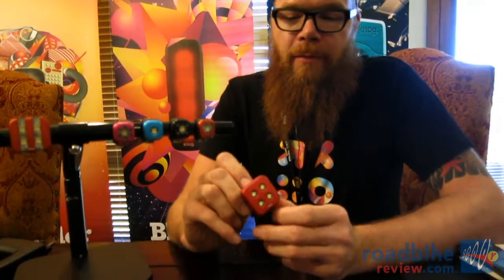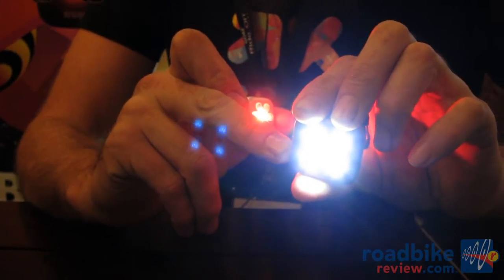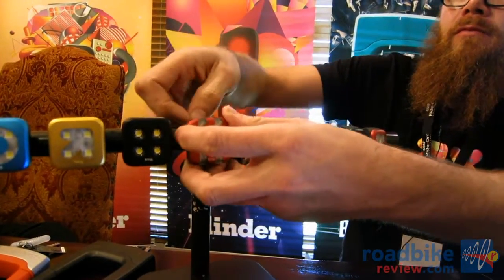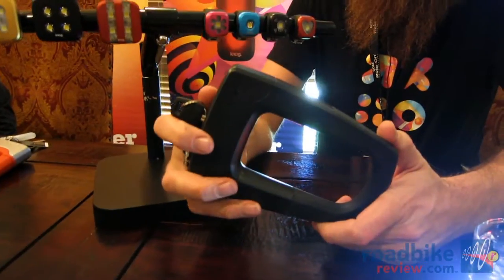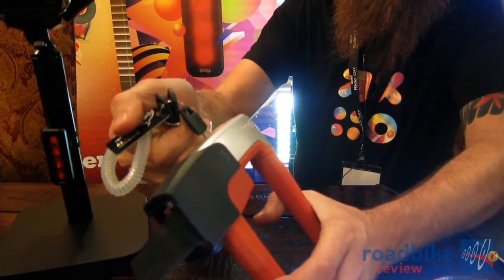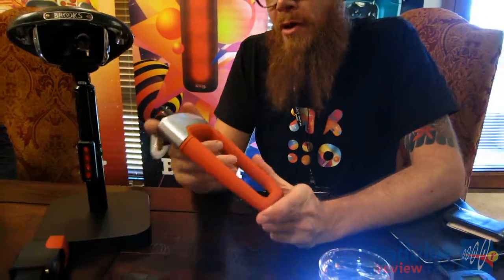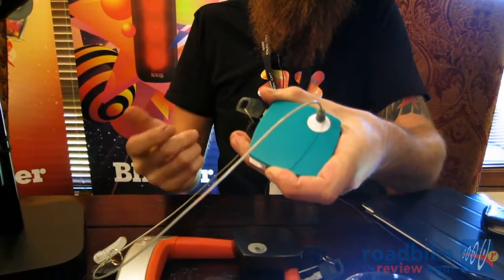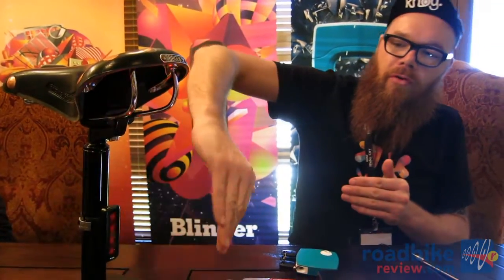Bike Press Camp 2012 - Knog Lights and Locks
Mike from Knog, shows us a new line of lights that are not only bright, easy to mount, and small, but also completely waterproof! We also get a quick run down of some new solid locks they'll be offering this upcoming year. Most notably, the Milkman, a lock that fits easily into a jersey pocket that will be a deterrent lock for roadies looking to pop into a coffee shop for a quick break or drink.